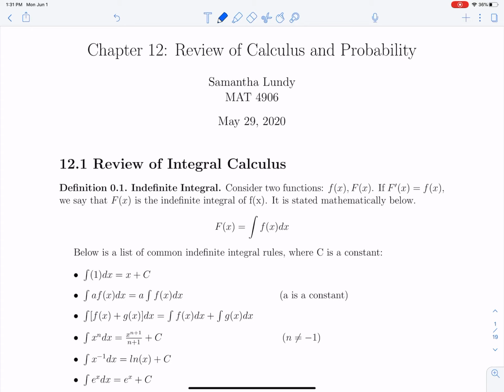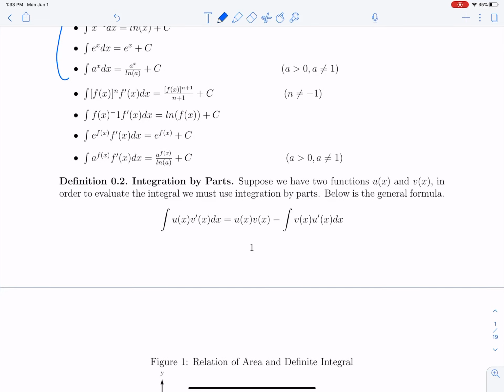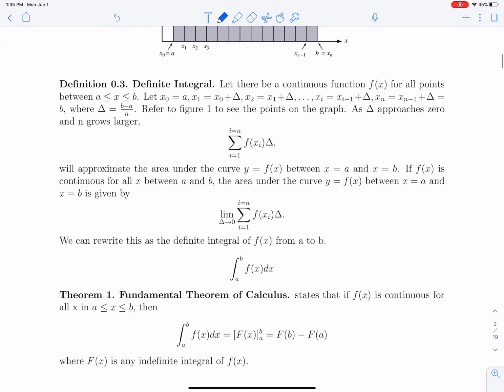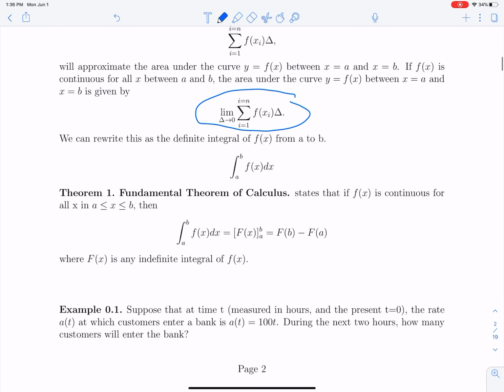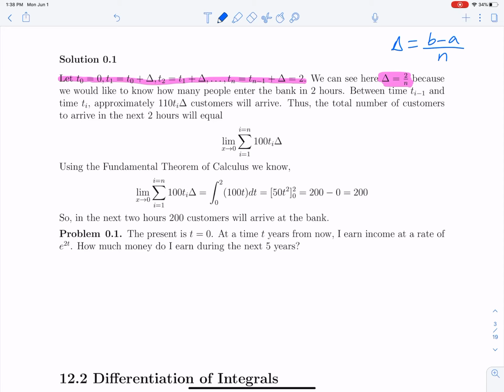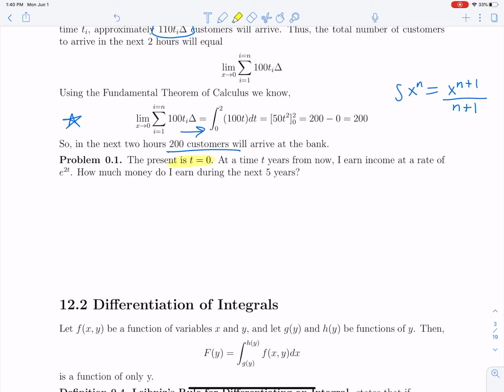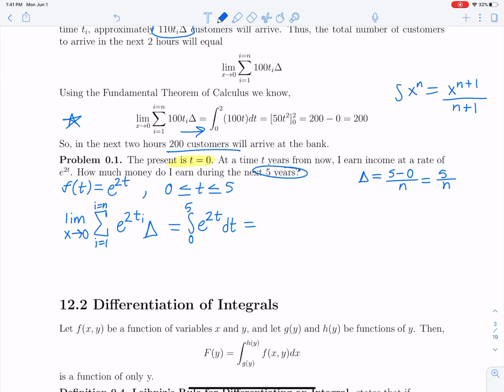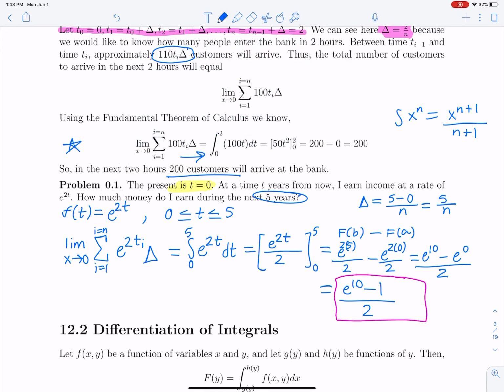MAT 4906: chapter 12.1